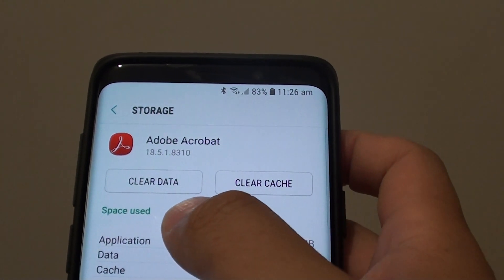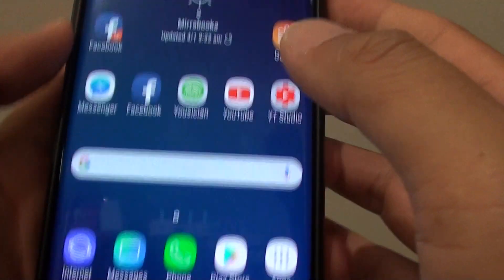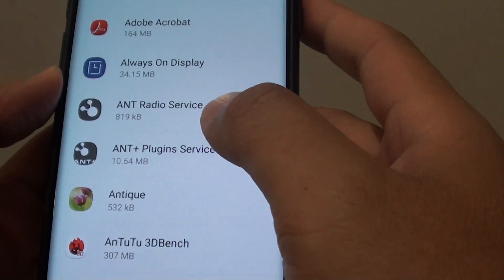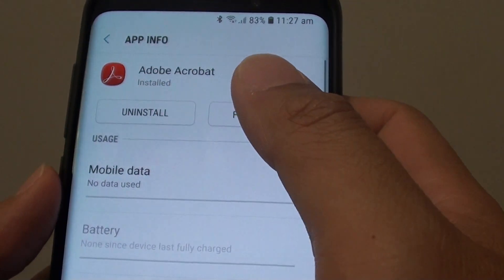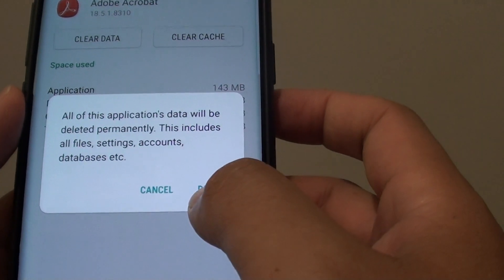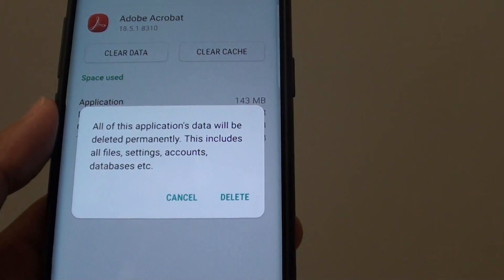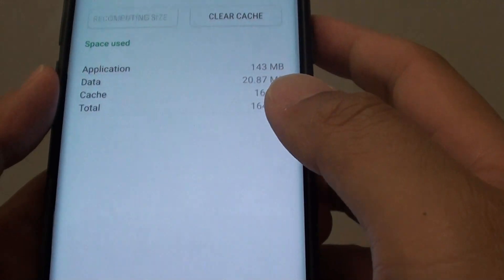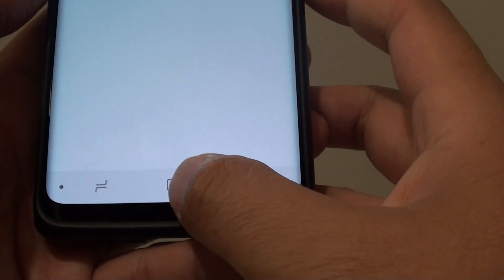Samsung Galaxy S9 / S9+: How to Clear App Data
Learn how you can clear app data on Samsung Galaxy S9 / S9+.